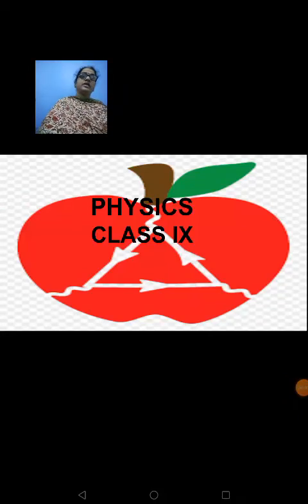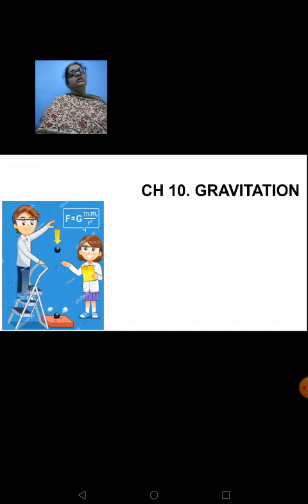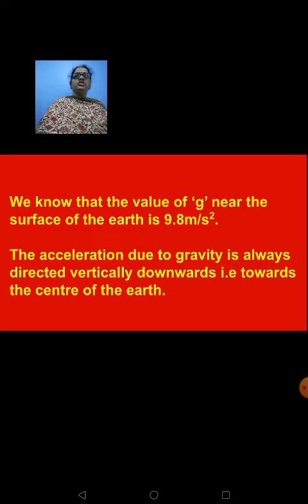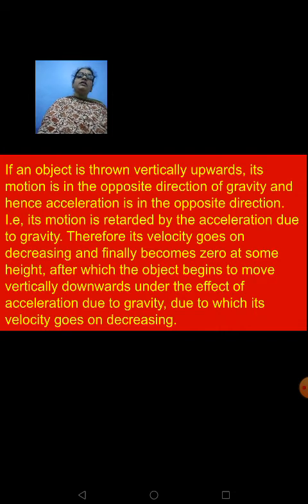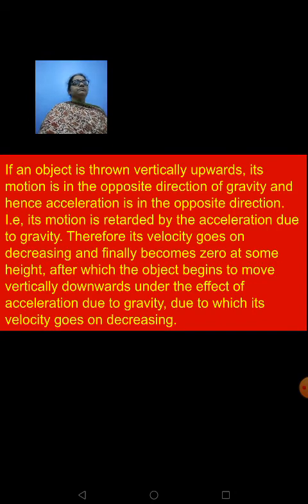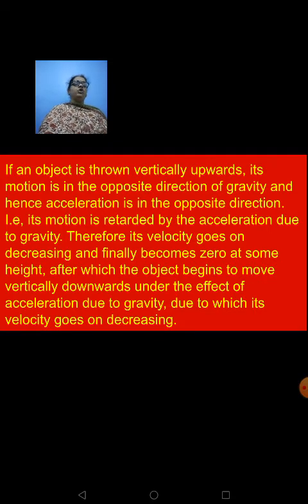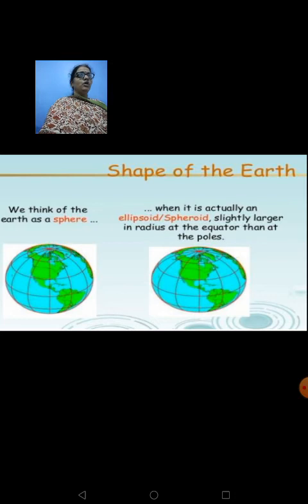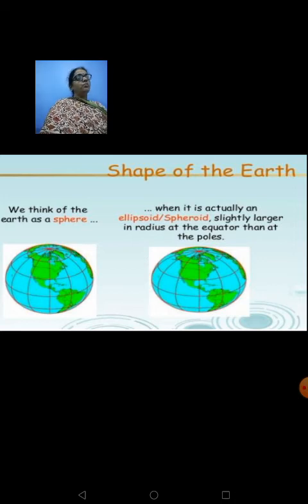class 9 physics ch 10 gravitation part 6 13 05 2021